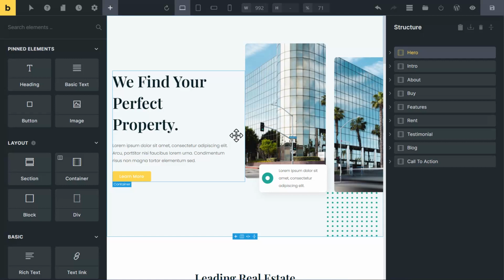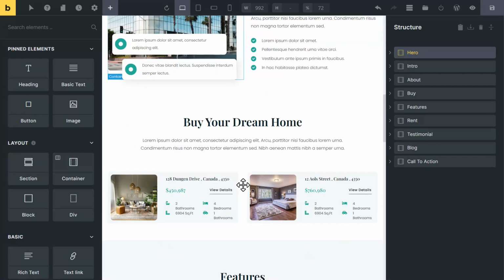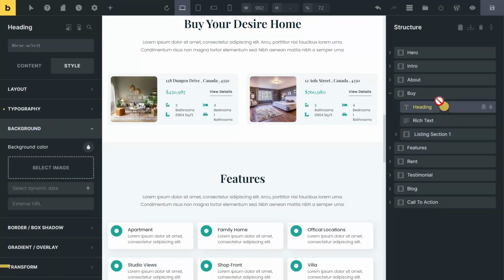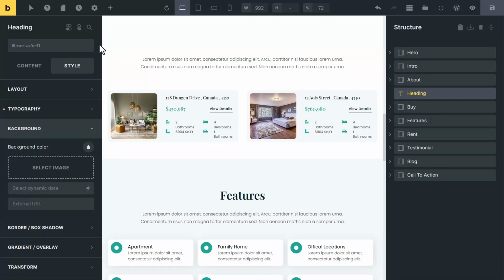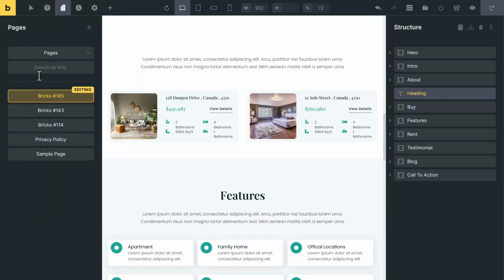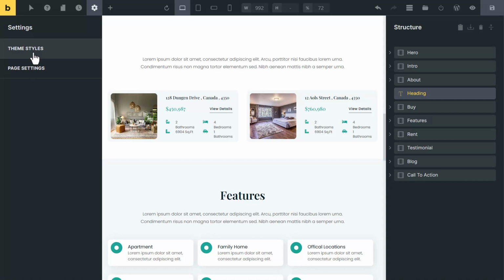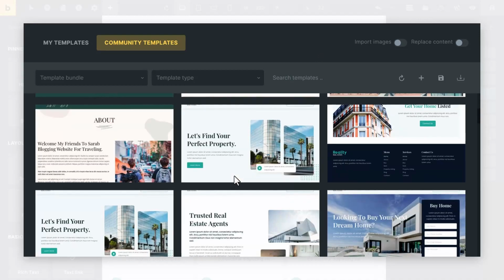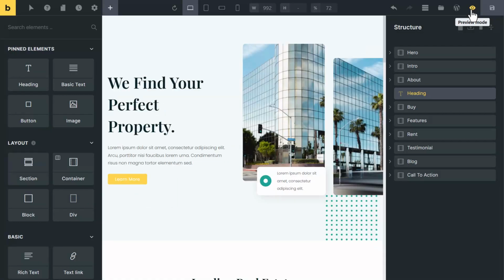Bricks Builder UI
In this lesson of Bricks Builder. I’ll take you on an overview tour of the Bricks Builder UI, so you will become familiar with the whole Bricks User interface.
Bricks Builder UI is mainly split into 4 main areas: Elements panel on the left, Canvas in the middle, Structure panel on the right, various Menus along the top.